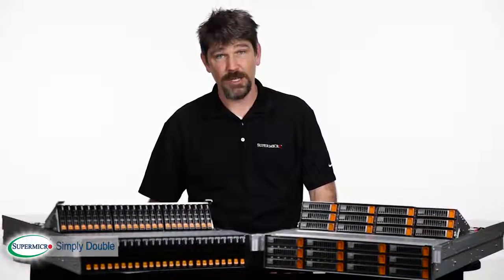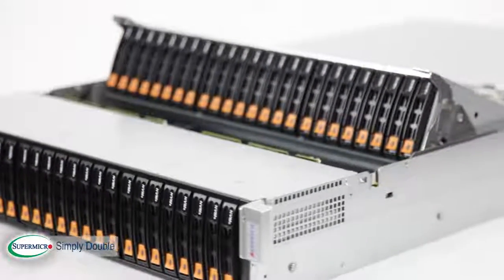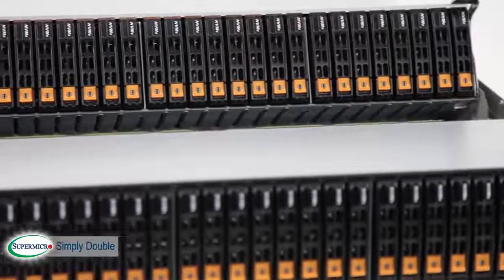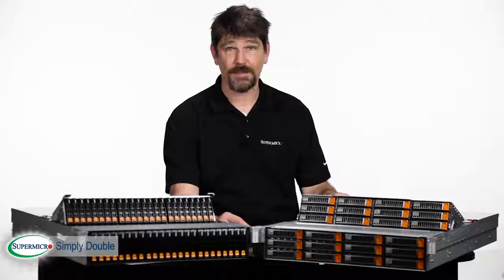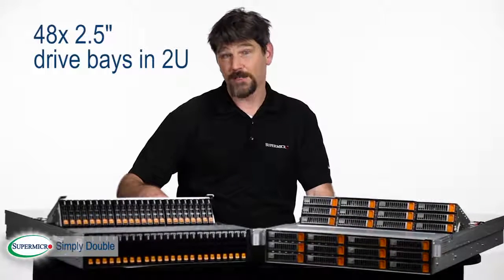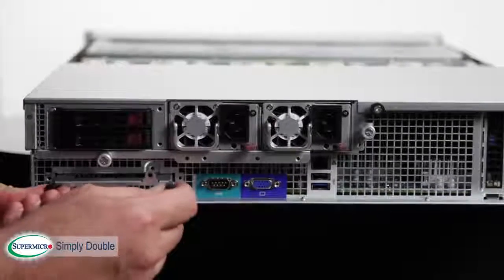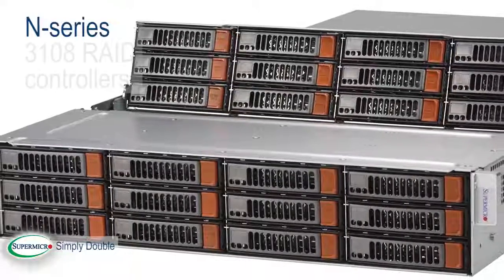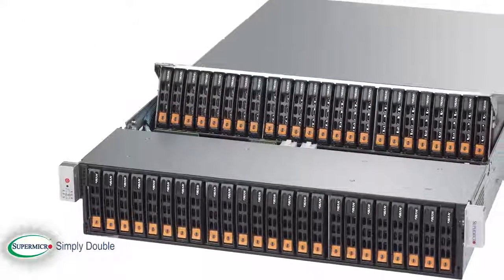SuperMicro Simply Double